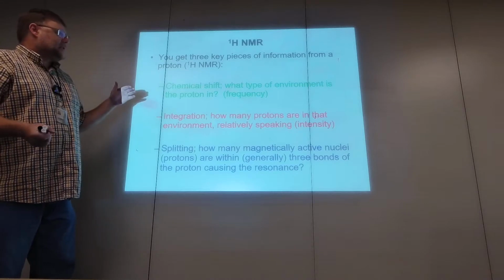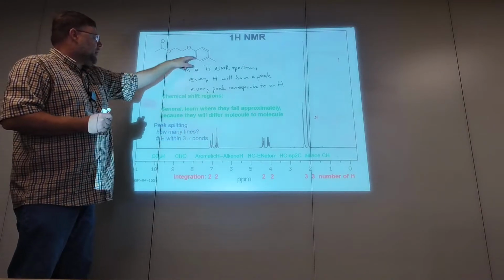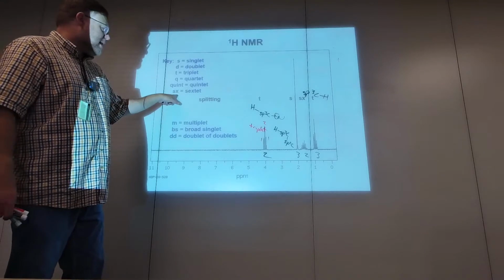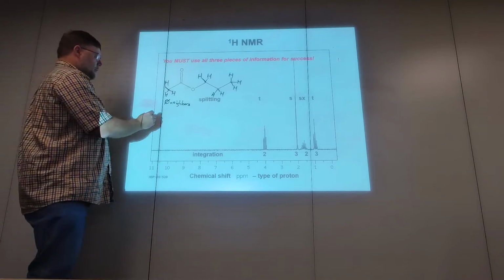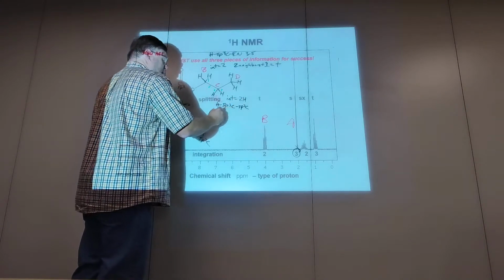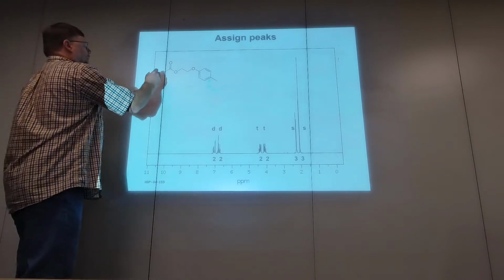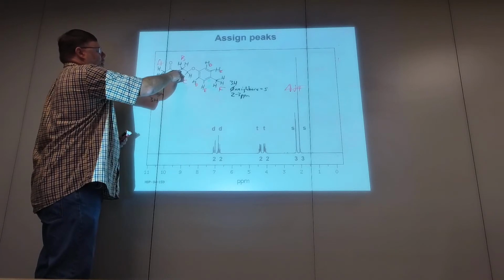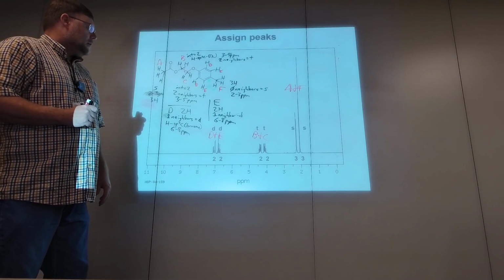1H NMR analysis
How to analyze a 1H NMR spectrum.